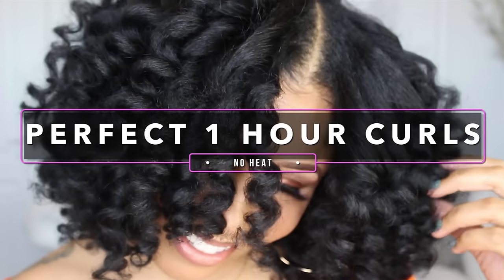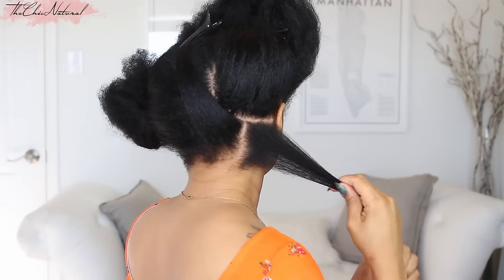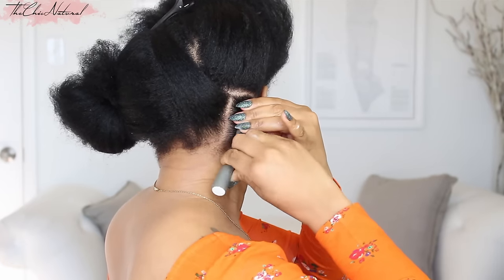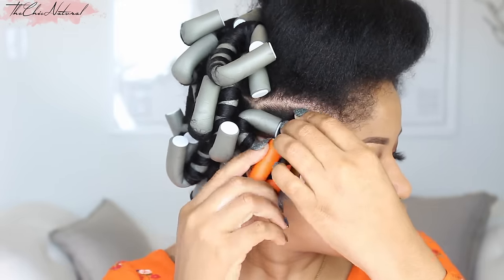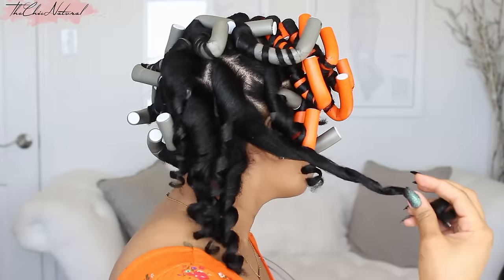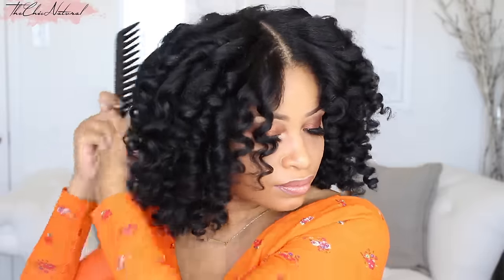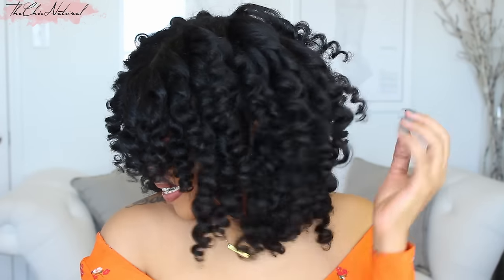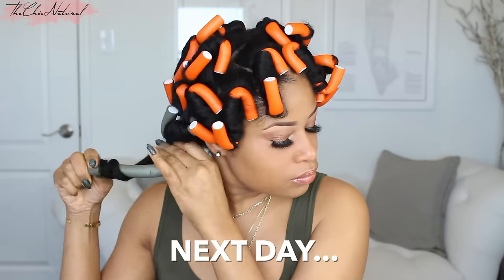Ultra Defined PERFECT NO-HEAT CURLS in 1 HOUR! ➟ natural hair tutorial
Showing you guys my super easy heat-free way to get perfectly defined curls in just one hour plus how to maintain the style!

PRODUCTS USED ⇣
Flexi Rods
Edge Control